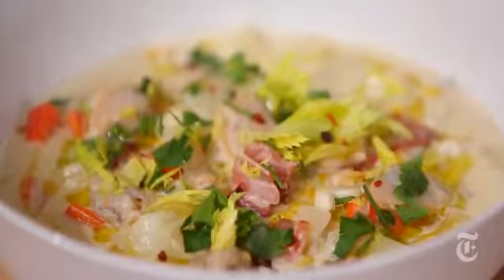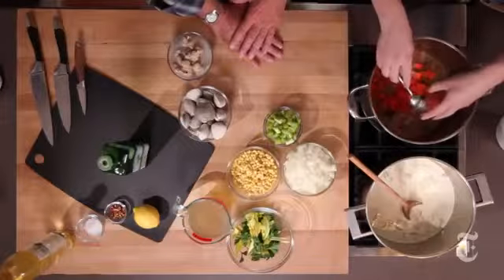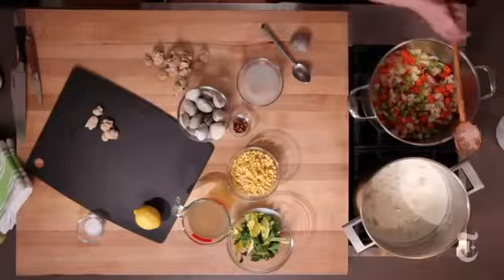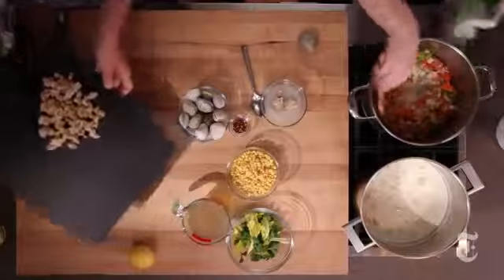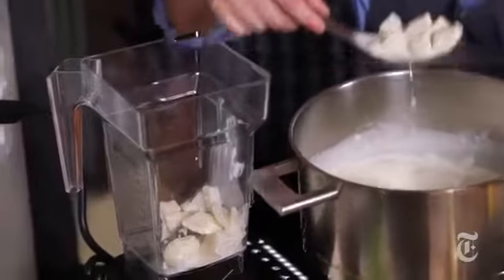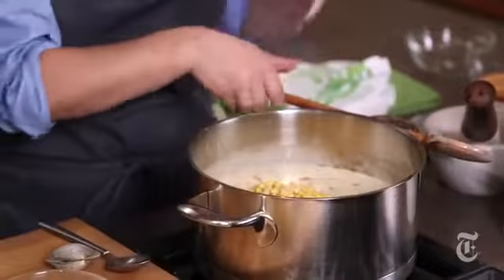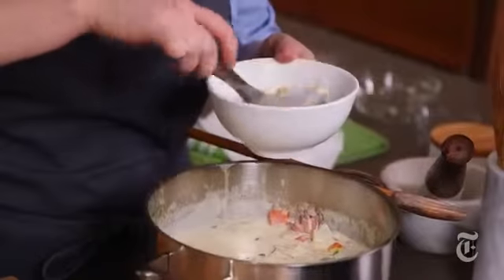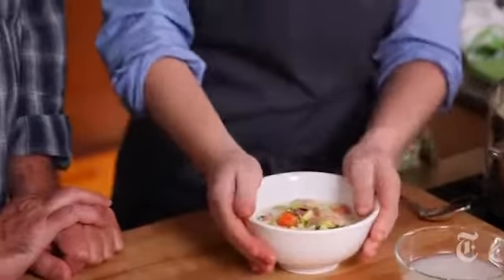April Bloomfield's Clam Chowder Soup Recipe215